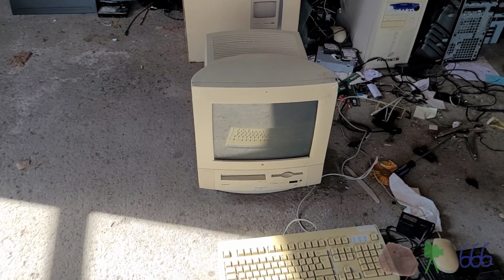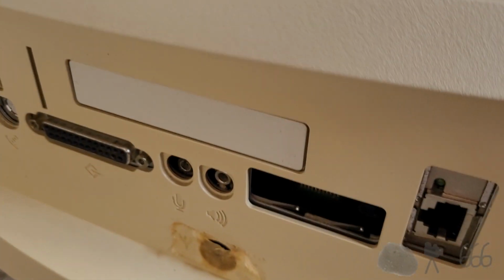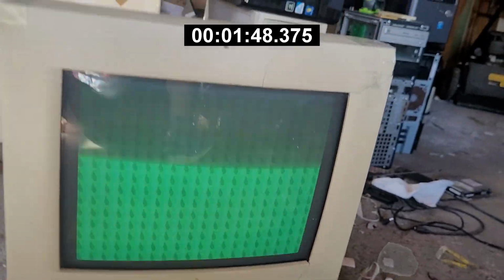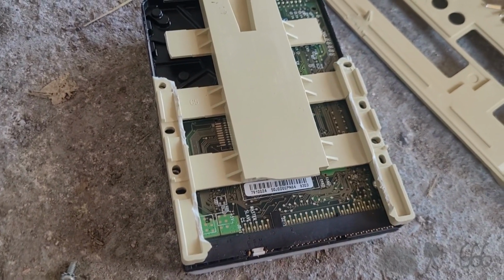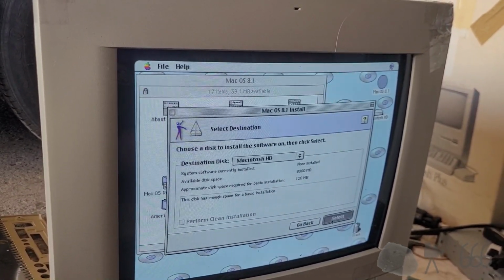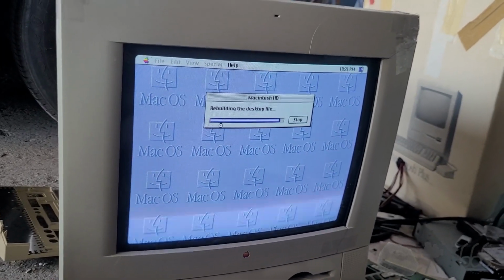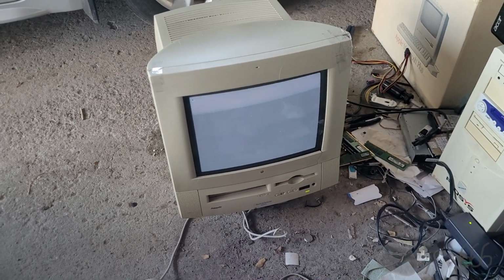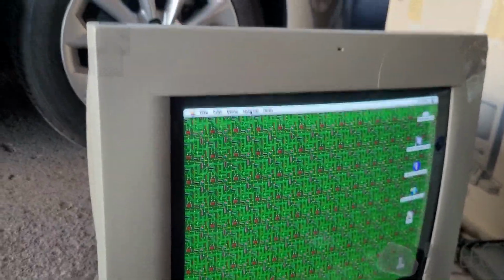Macintosh Performa 5215CD Overview and Mac OS 8 Install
Somehow this survived shipping mostly intact, which I am VERY thankful for. I've been after one of these for several years now.